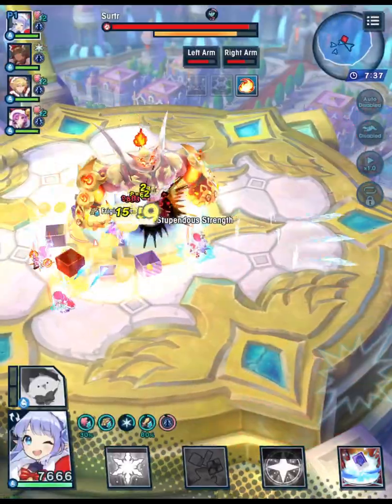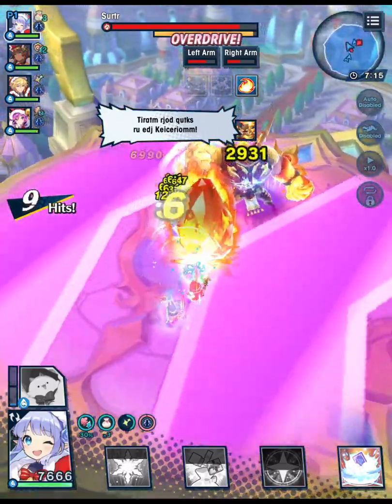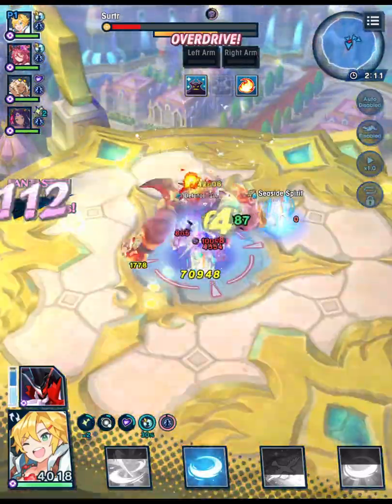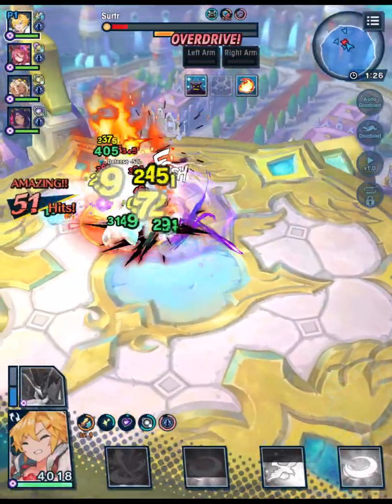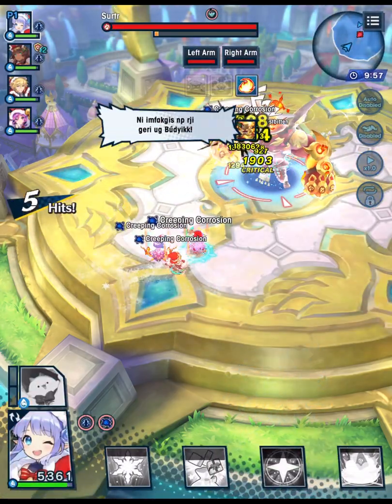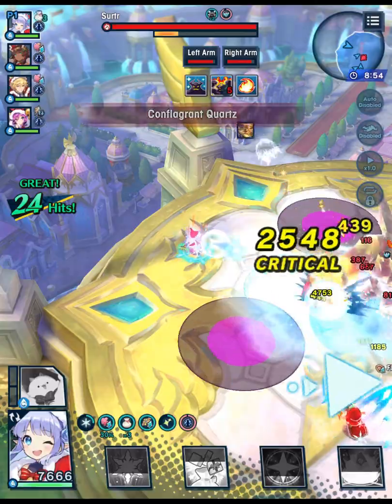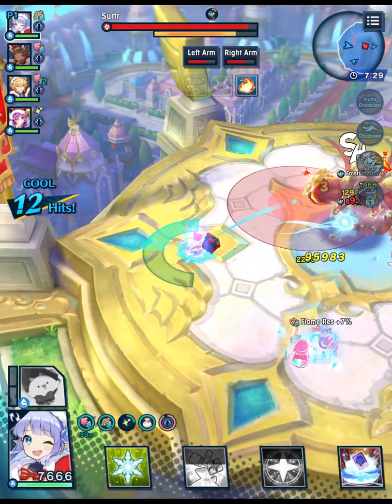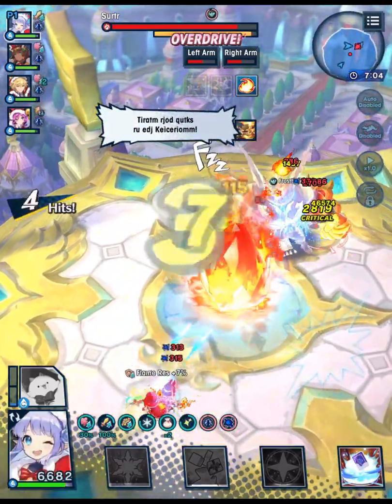Dragalia Lost - My First Master Surtr Clear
In this video, I share my first three clears of Surtr's Devouring Flame on the master difficulty. Using two theme teams (winter and summer), I had a lot of fun learning the mechanics in manual play, even if it's reliable to auto at least through the expert difficulty thanks to Gala Elisanne. This may be one of my favorites among the Sinister Dominion bosses. What did you think?

0:00 First Clear
9:40 Second Clear
10:28 Deathless Clear